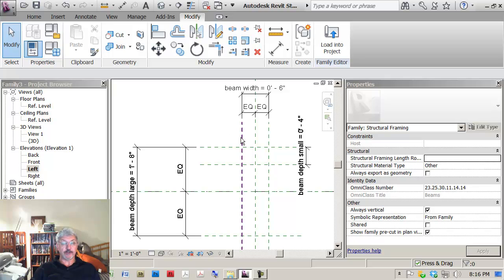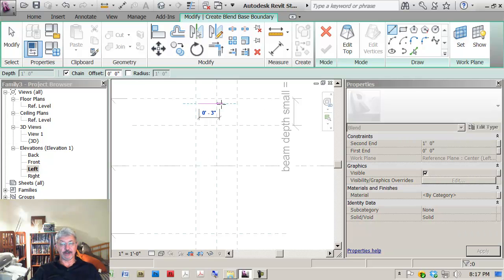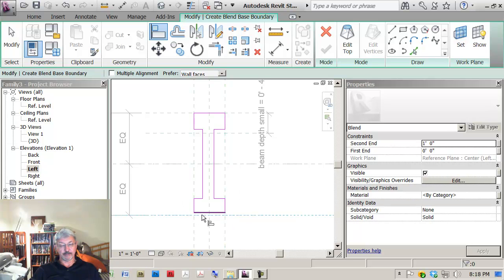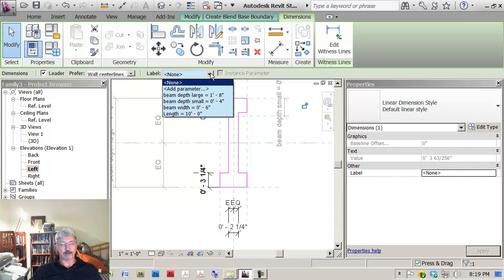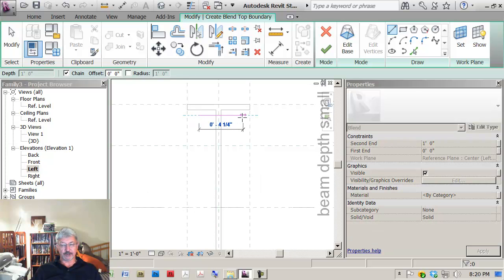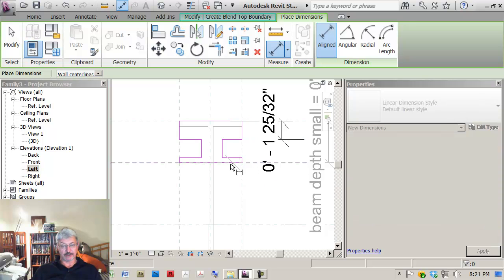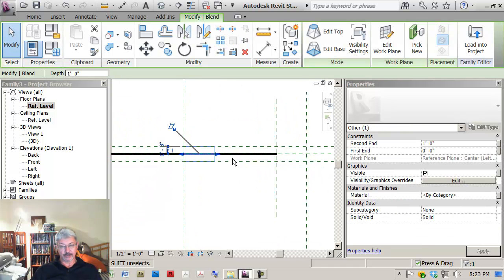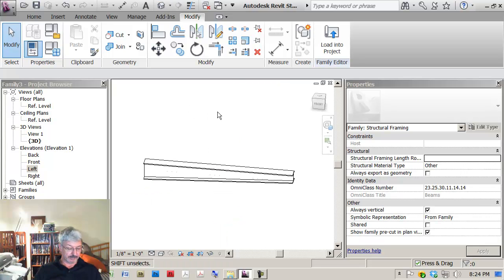sf02 Custom Beam: A blended solid for 3D steelwork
Creating a blended parametric form for 3D structural steel